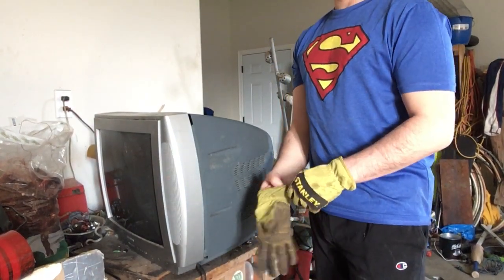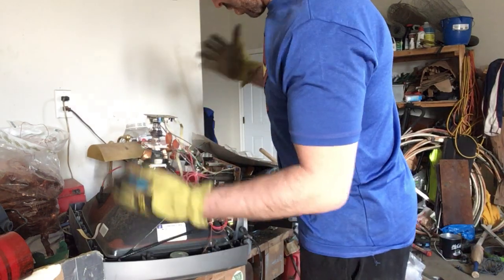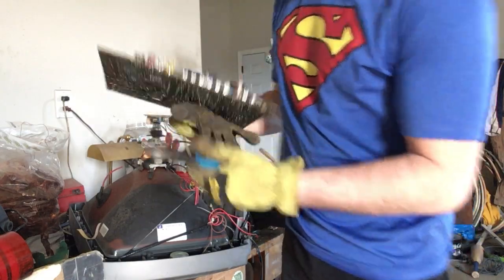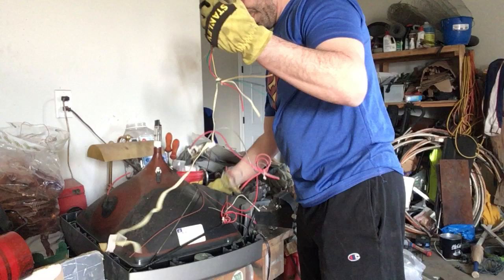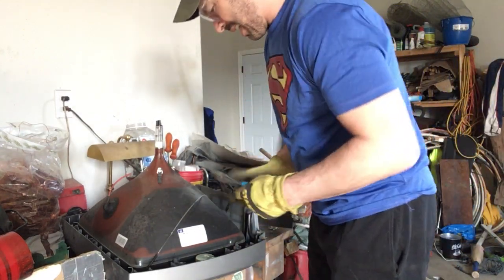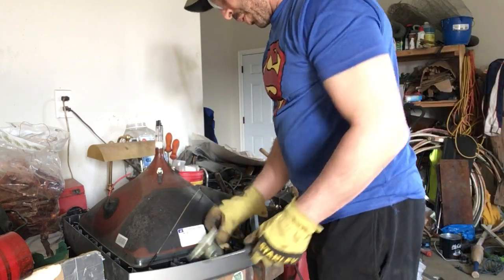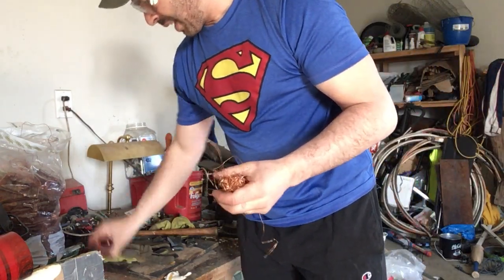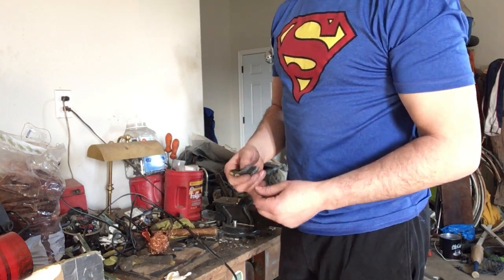Scrapping a tv for loads of copper, silver and other metals.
Hello scrappers and planet lovers. This is a video to show you all the free copper, silver, and other metals found inside a tube tv. I will show you how to safely and effectively separate the metals, in order to maximize your profits.